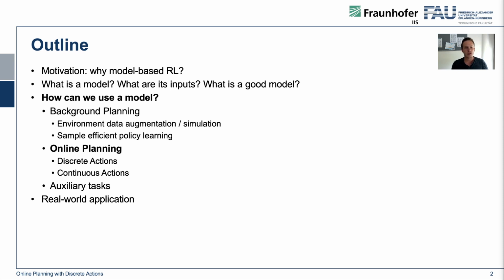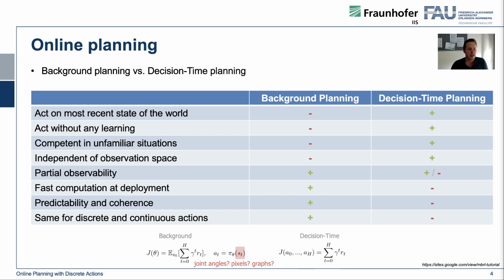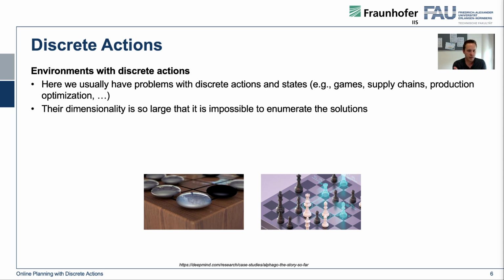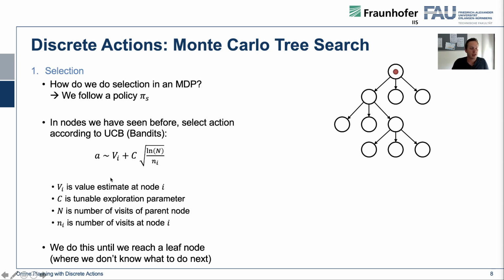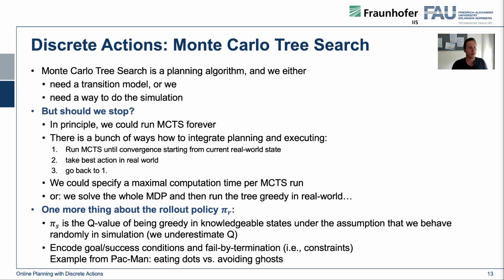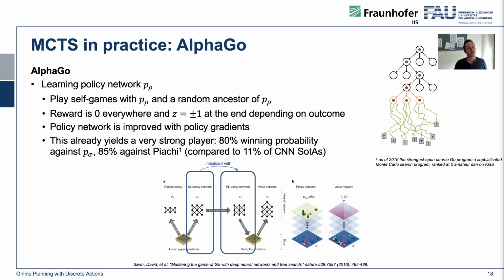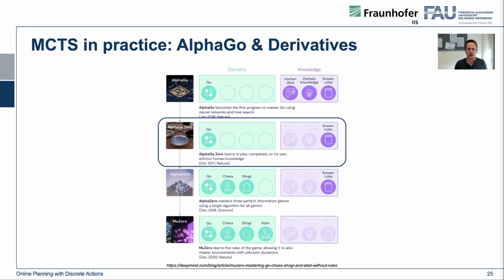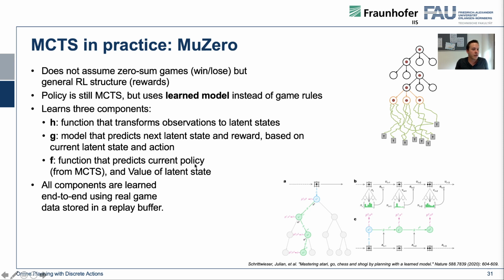8.03 Online Planning with Discrete Actions